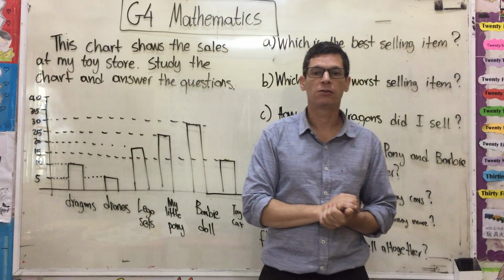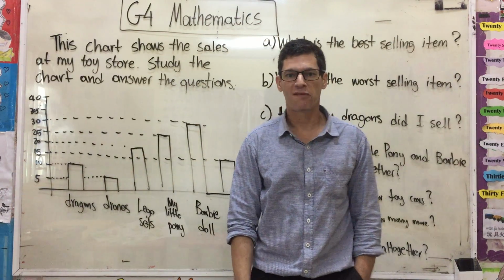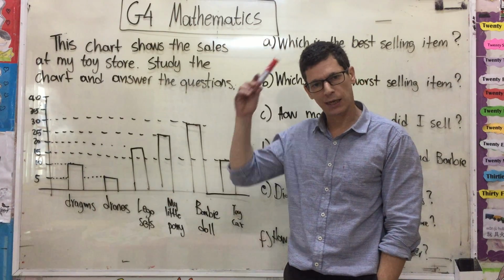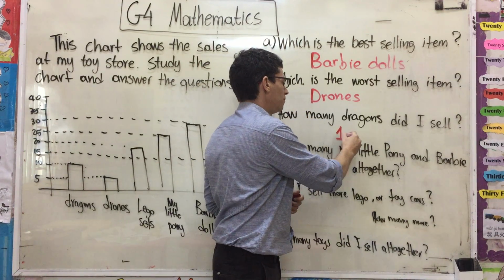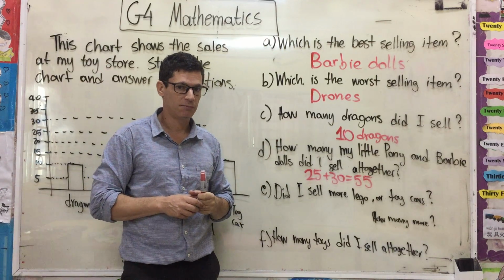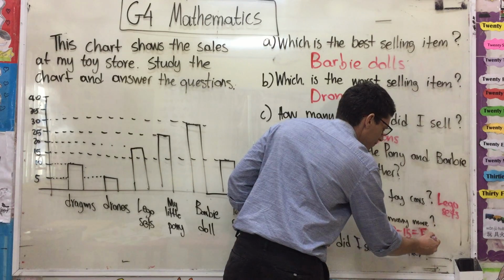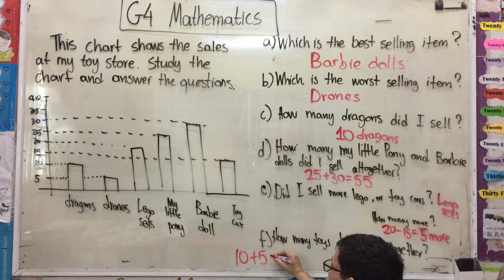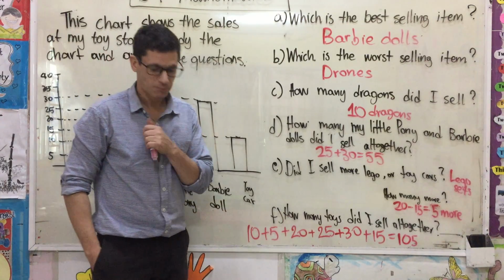G4 Math W19